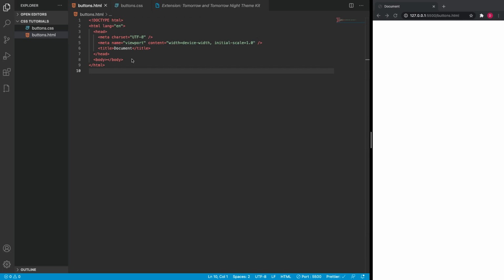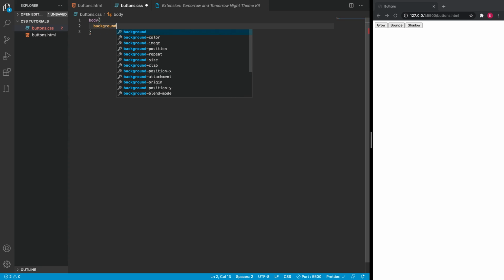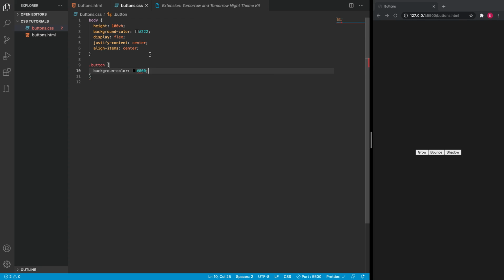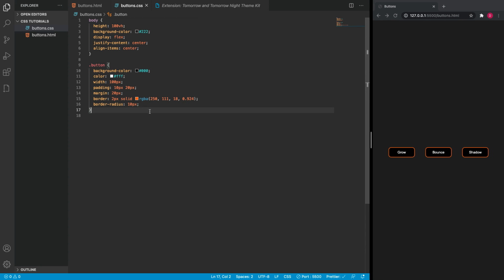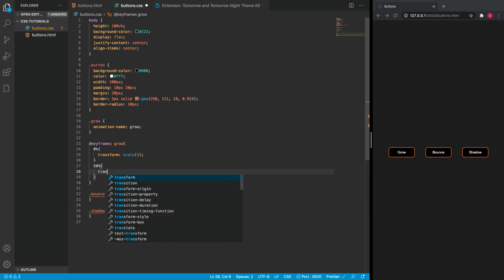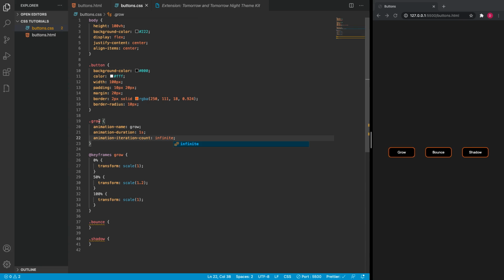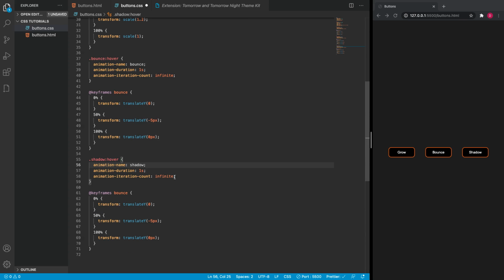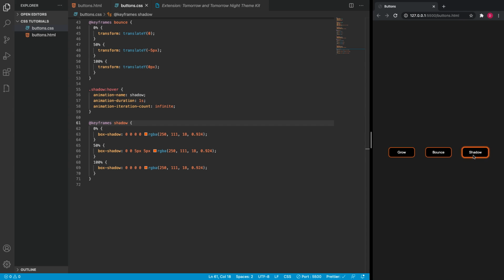Essential Guide To Creating Animated Buttons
Do you want to make animated buttons for your website?
You can do it with HTML & CSS (No Javascript knowledge required).